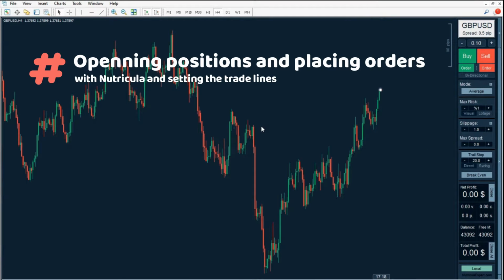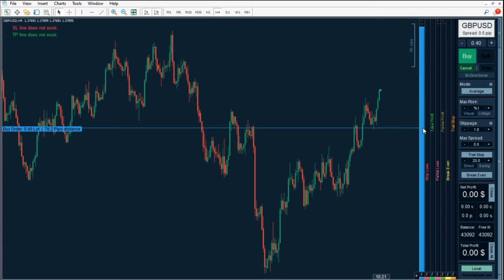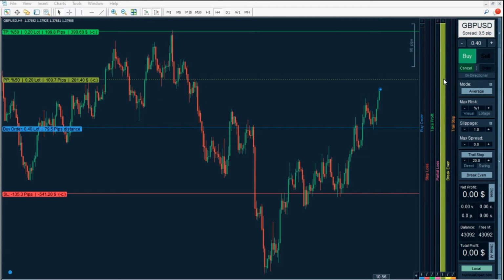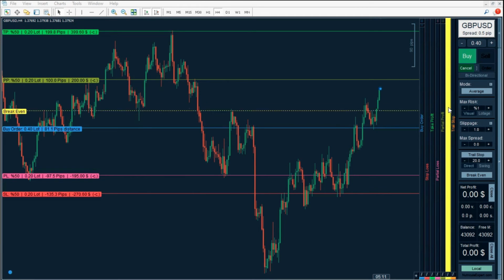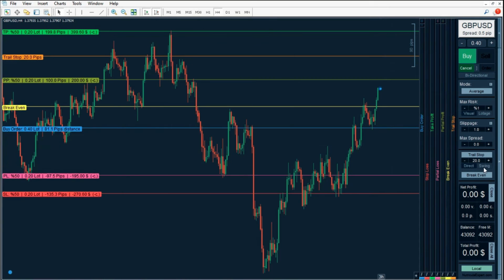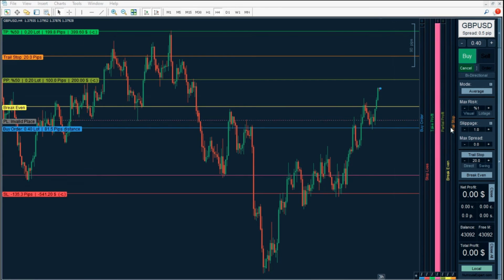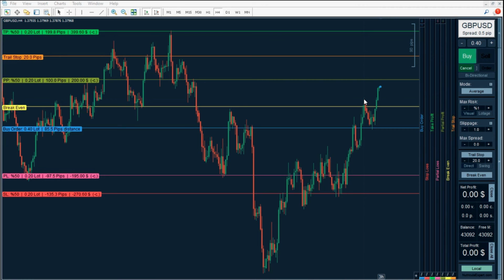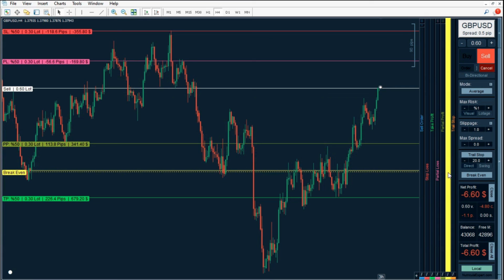Nutricula: 3. Openning positions and placing orders with Nutricula and setting the trade lines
3. Openning positions and placing orders with Nutricula and setting the trade lines
Nutricula Expert Advisor | Smart Trade Assistant | Installable on MetaTrader 4 & 5: